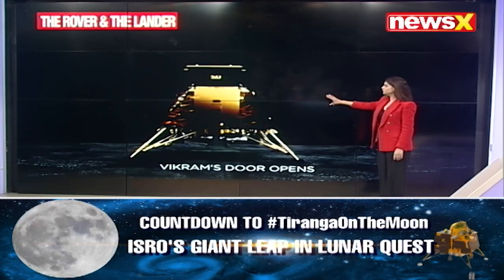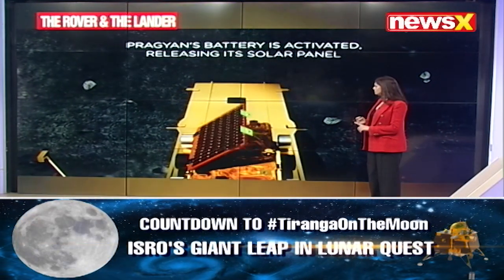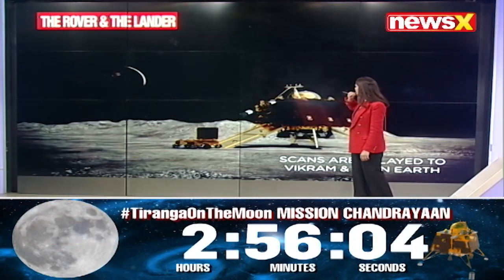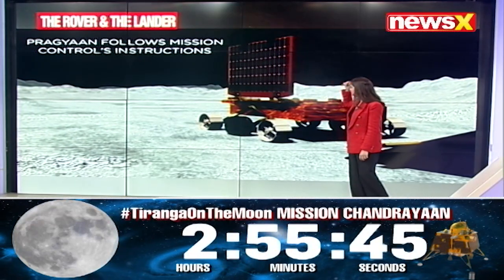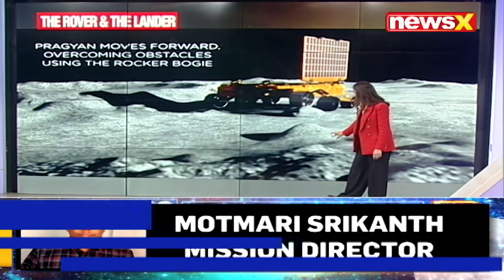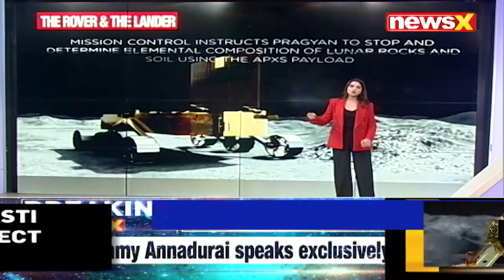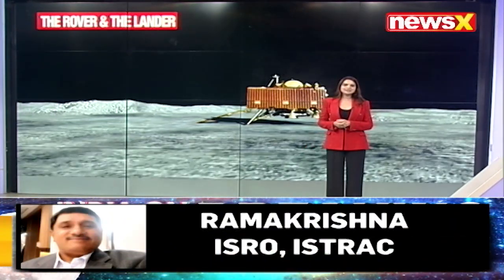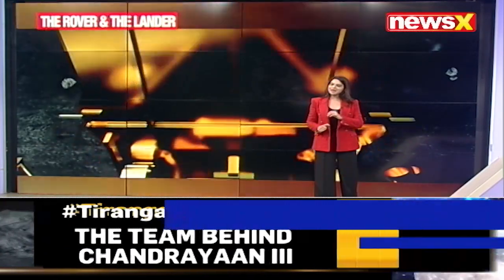The Rover & Lander Explained | Chandrayaan 3 Moon Mission | NewsX